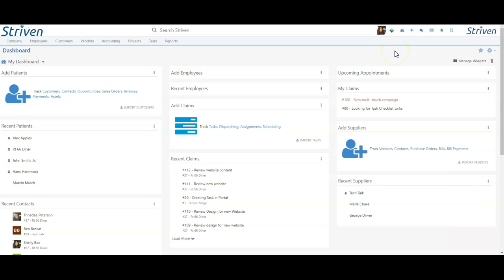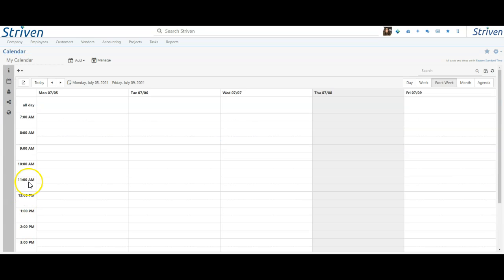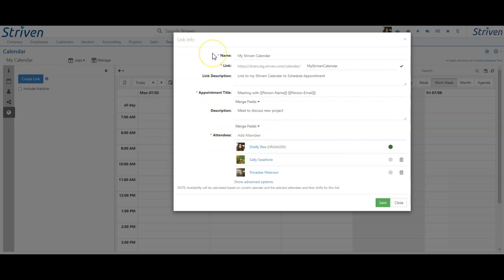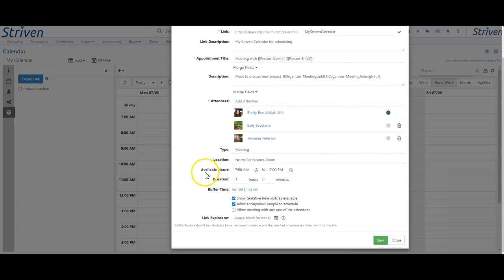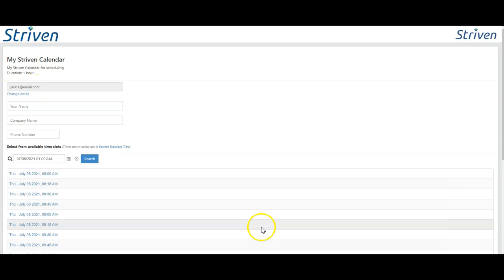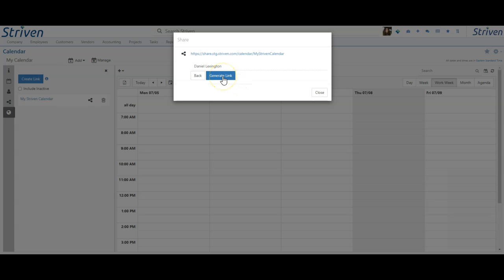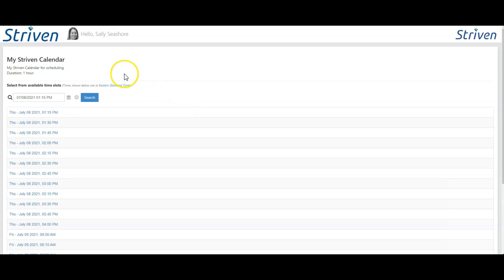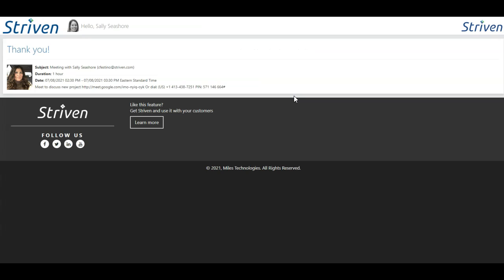Meeting Links & External Appointment Scheduling (Striven Release 7/11/21)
In this Striven Release video, we’ll introduce 2 new features included in our July update: The addition of Meeting Links in the Employee Info Page, which provides the ability to add a meeting link along with its joining information on their Employee Profile Page, and External Appointment Scheduling, which is an extremely useful tool will provide you with the ability to share your Striven Calendar externally with Contacts, Candidates, or anonymous people.